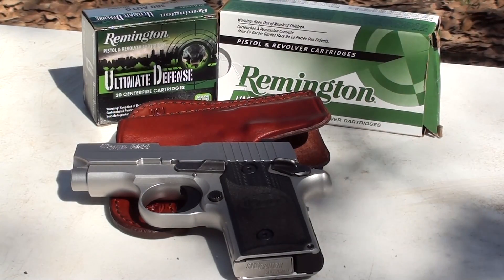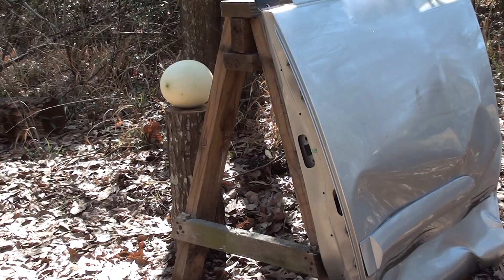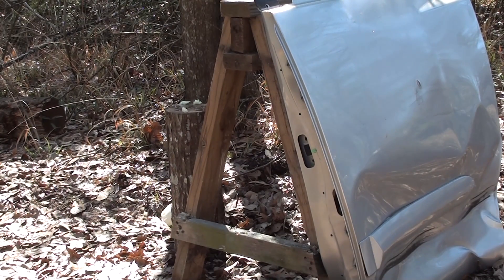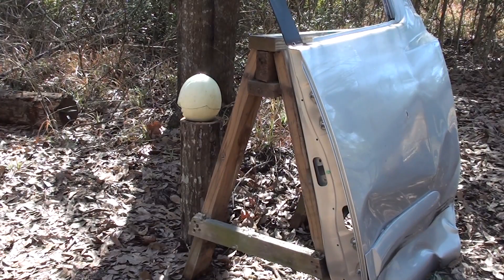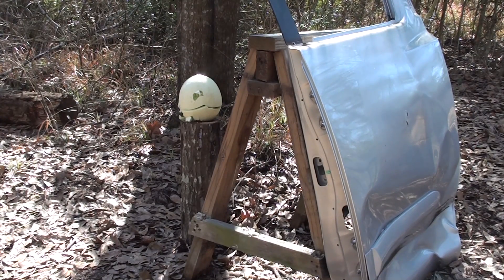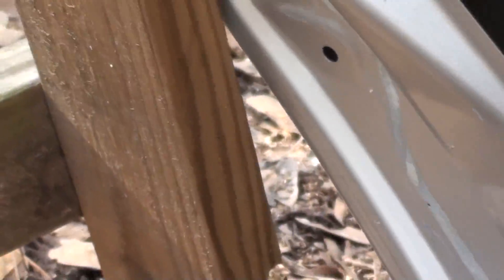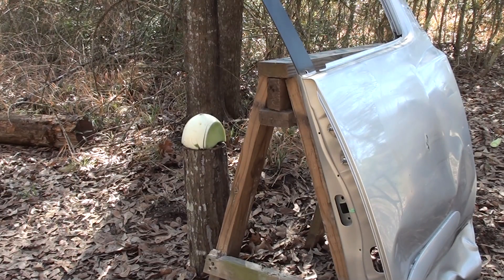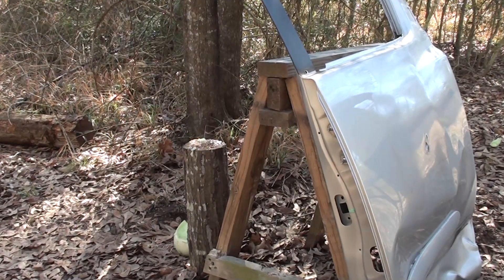380 SUCKS! EPS 2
In the second episode of 380 SUCKS! we shoot down the myth that the 380acp cannot penetrate a vehicle door, pretty silly for us firearm owners, but the general public seems to think the 380 cant do anything!  Well, we are here to DEBUNK that BS SCUBA OZ style!